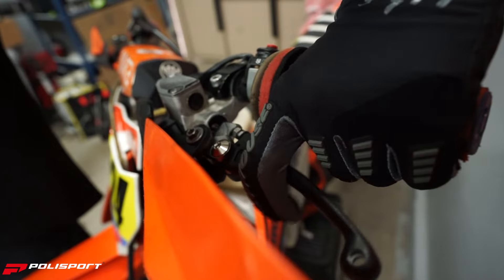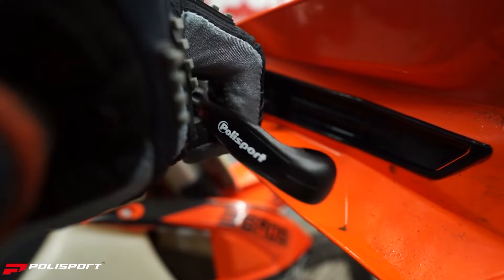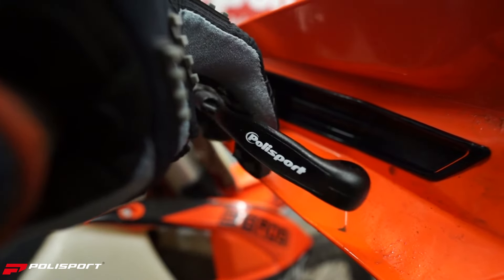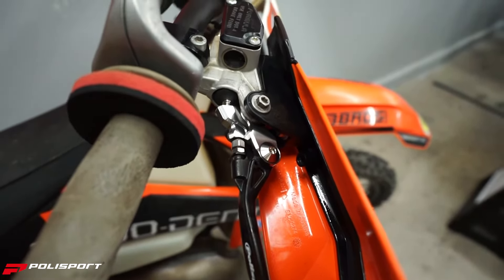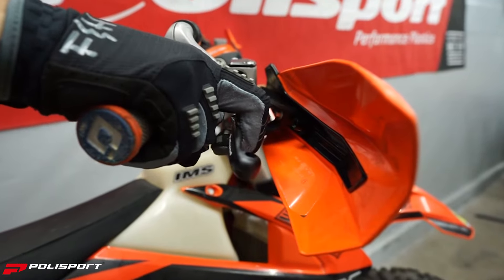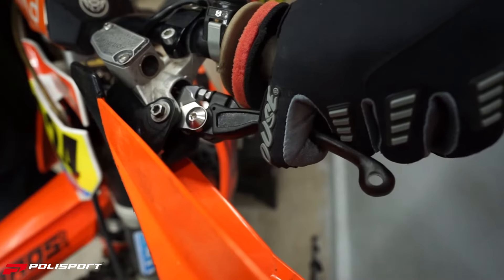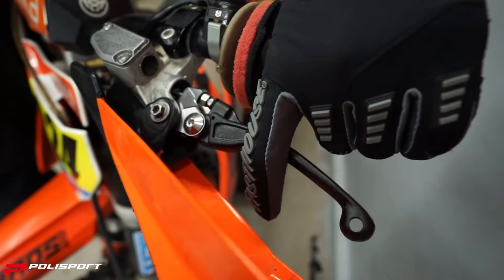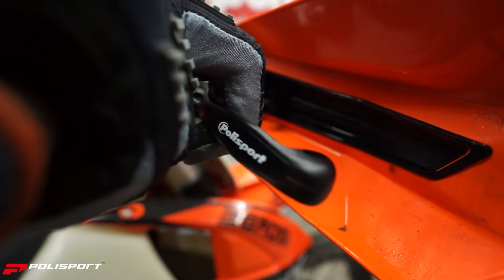POLISPORT PIVOT UNBREAKABLE LEVERS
Polisport developed these levers range during the past years, in partnership with pro riders and weekend warriors to match their needs and to reach the feel they look for in a lever. The goal was to develop an unbreakable lever while maintaining the feel of an OEM aluminum lever, without any kind of flex during use, even in extreme conditions.

Polisport levers are designed to mount into stock perch and master cylinder. The lever adapter is ultraprecise CNC machined out of high-grade aluminum for a super light design. The levers have a 3 fingers design for the clutch and brake side. The pivot system allows the lever to fold outward to prevent breakage in the event of a crash.
With a texturized surface and a silk-printed logo on the back, Polisport Pivot Unbreakable Levers are available in brand colors, white, black, and gold to match your style